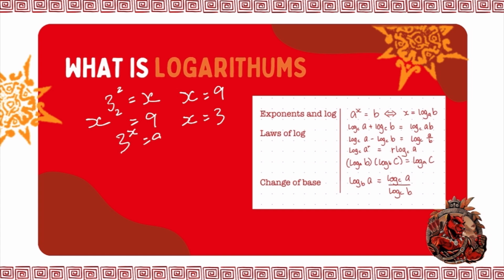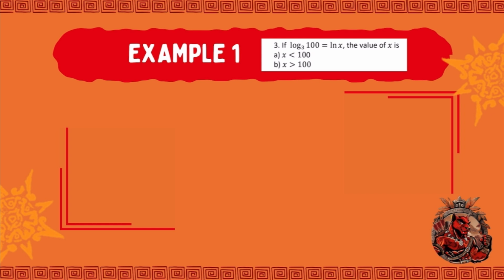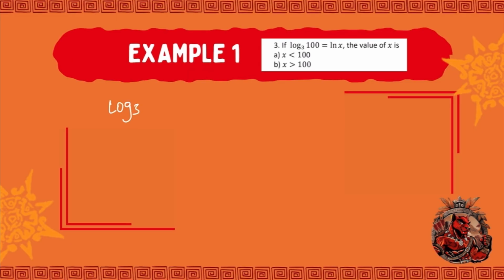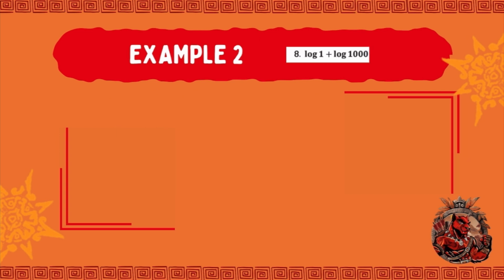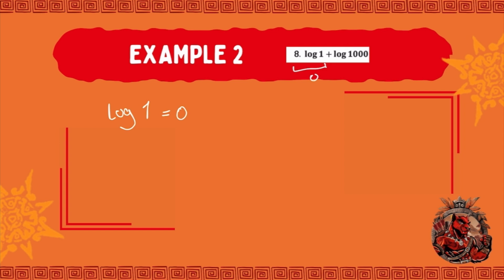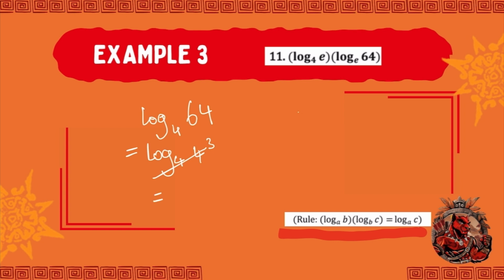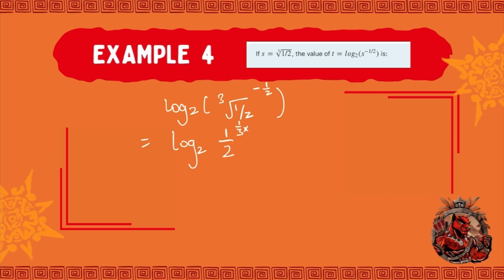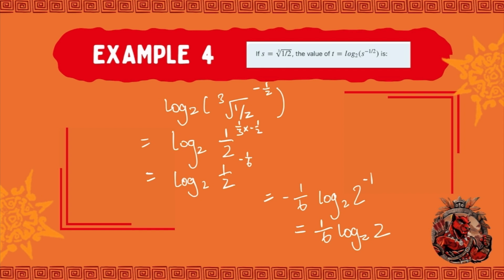RKT courses - ANGLO - Maths logarithms 📚